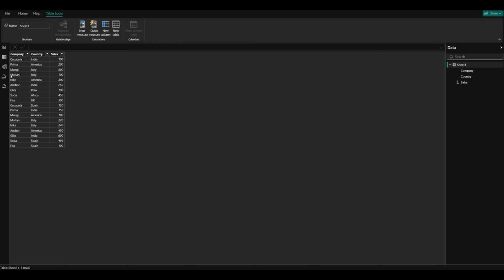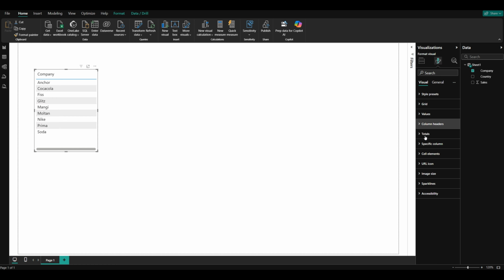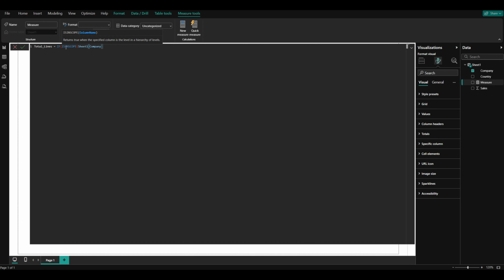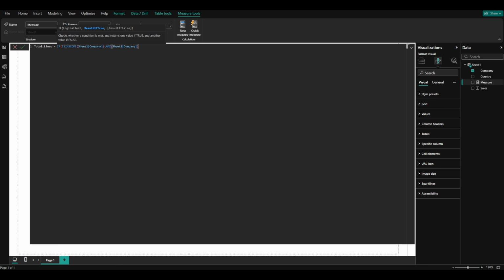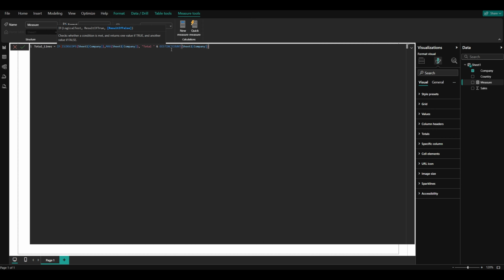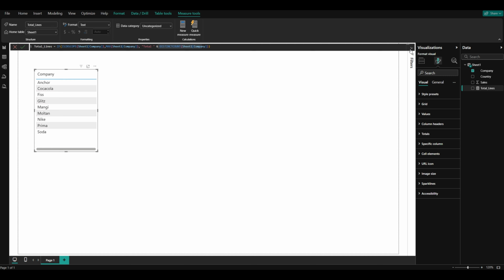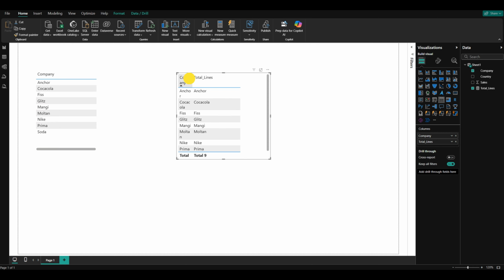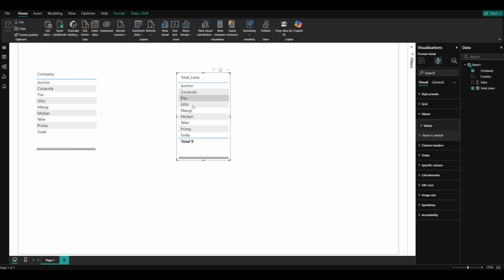Show Total Row Count in Power BI Table Visual | Easy ISINSCOPE DAX Explained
Want to display the total number of rows in a Power BI table visual? 🧮
In this quick Power BI tutorial, you’ll learn a simple ISINSCOPE DAX hack to show a Total Row Count directly inside your table visual — no extra visuals or complex measures needed!

You’ll learn:
✅ How to use the ISINSCOPE() function in Power BI
✅ How to create a “With Totals” DAX measure
✅ How to hide columns and format your table neatly
✅ How to make the total row dynamic with filters and slicers

Perfect for anyone learning Power BI tips, DAX tricks, and report design hacks.